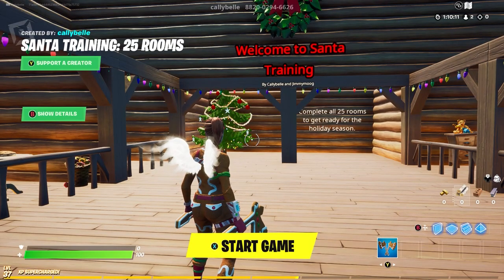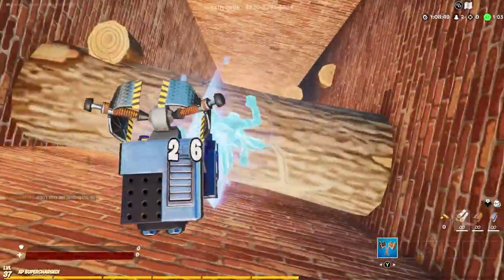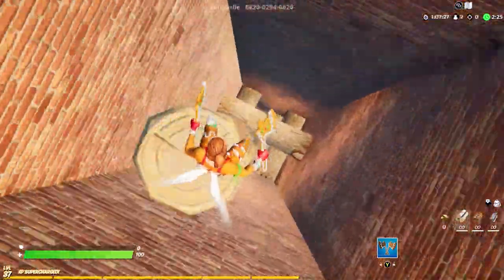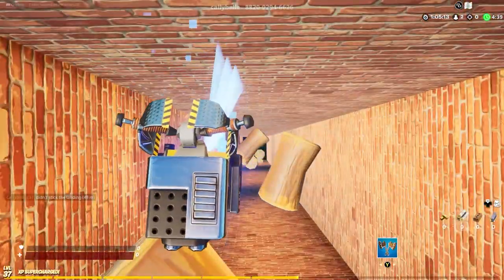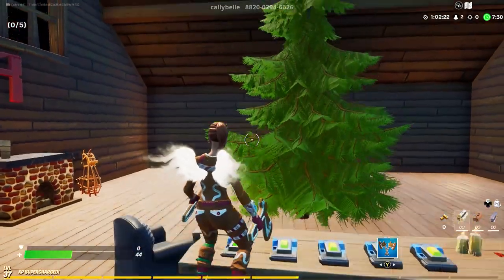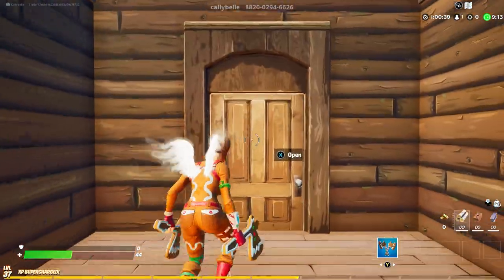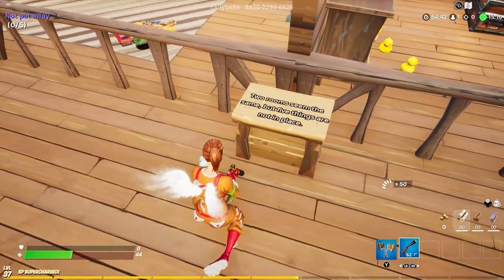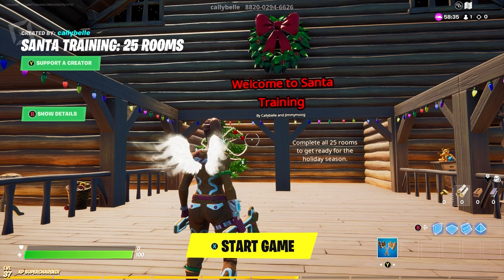Santa Training: 25 Rooms Playthrough - Fortnite Creative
Santa Training: 25 Rooms
The elves have set up a training course for Santa's big night. Can you escape all 25 rooms? This playthrough will help you.

Keep us creating more maps like this by using one of our Support-a-creator codes.
Jimmymoog
Callybelle